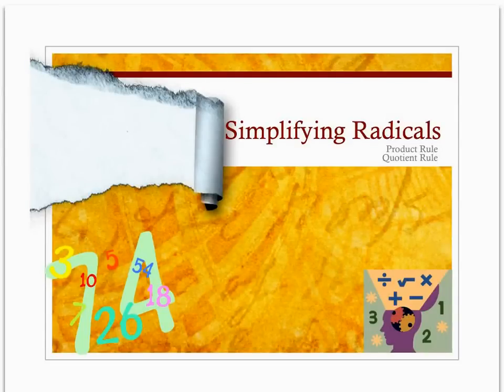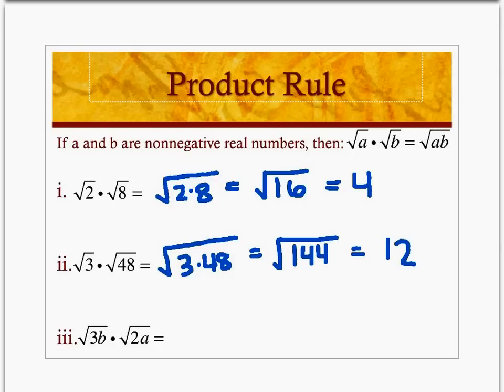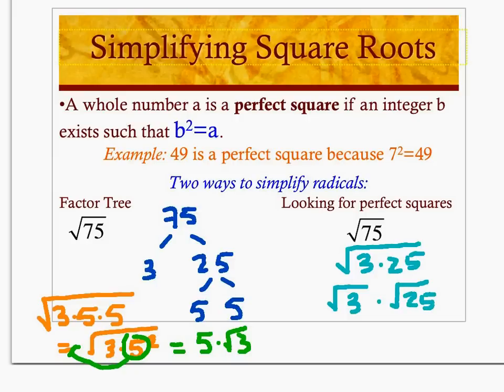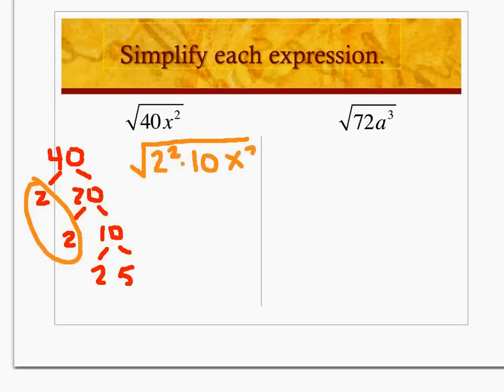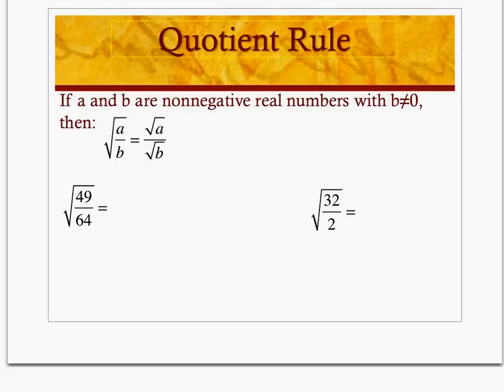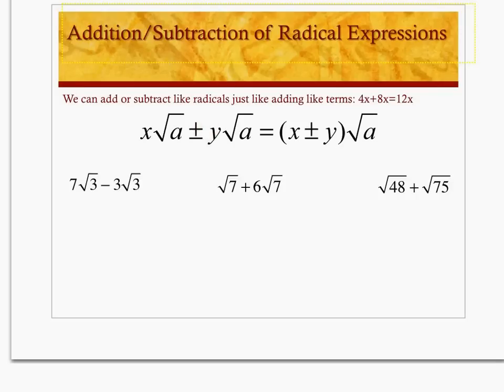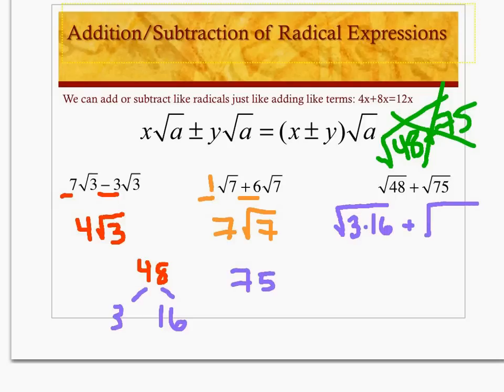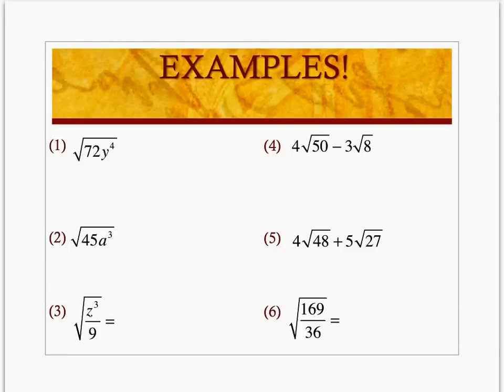32Alg2H Simplifying Radicals